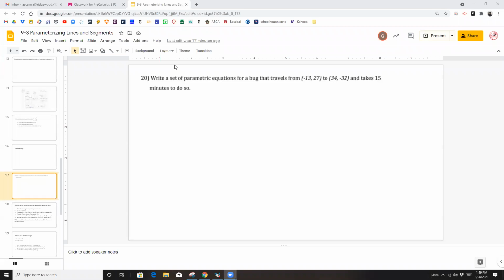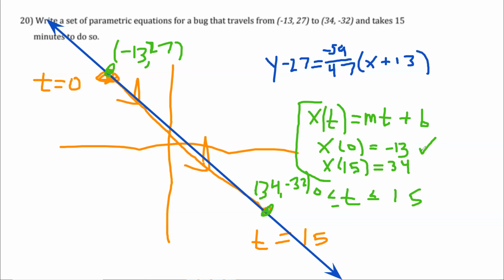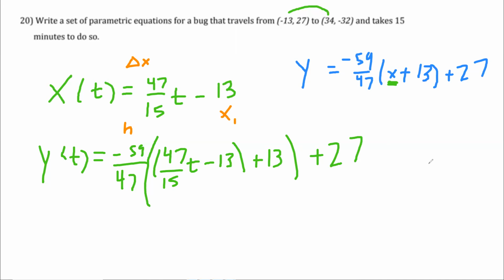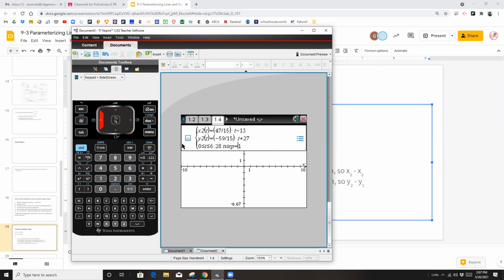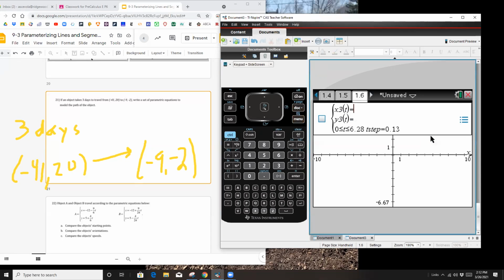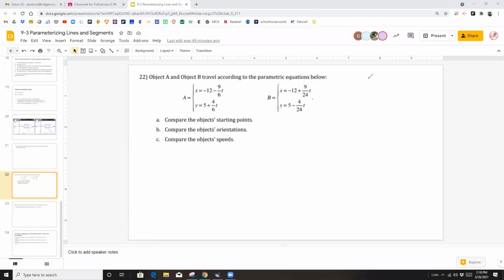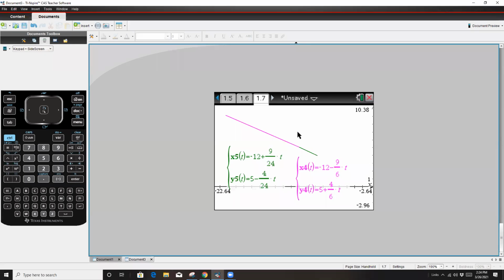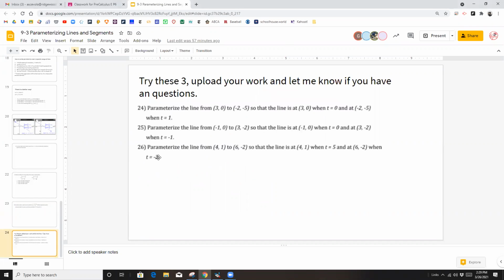9-3 Parameterizing Lines and Segments Day 2